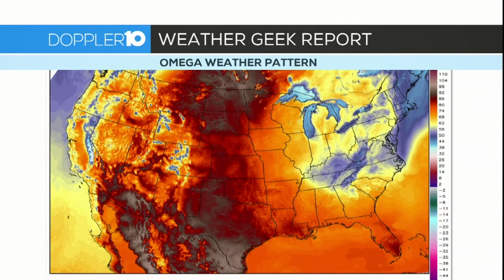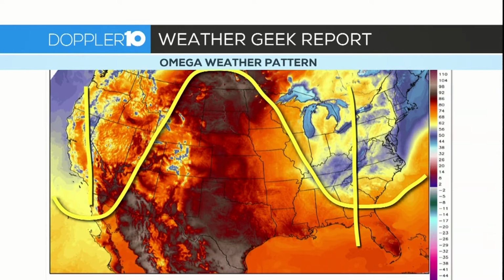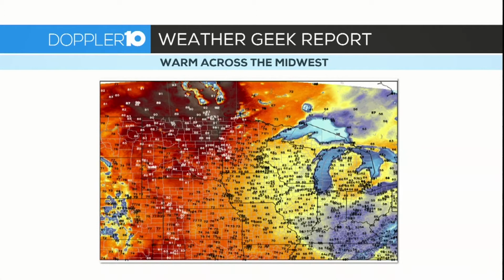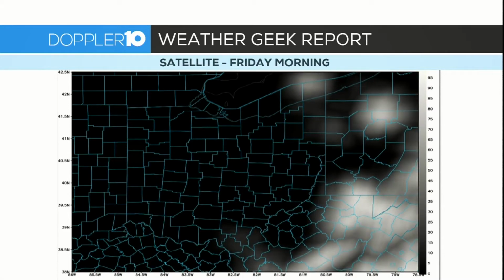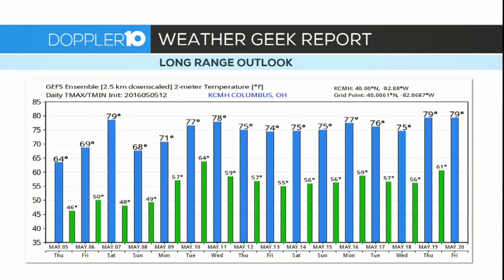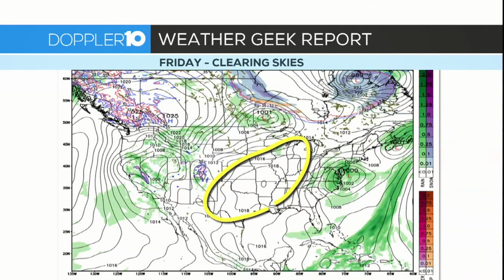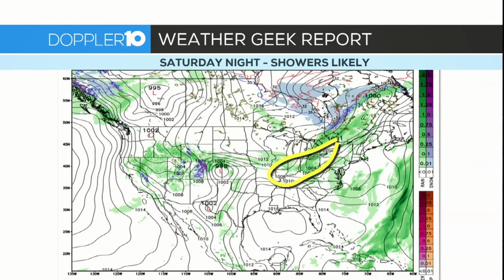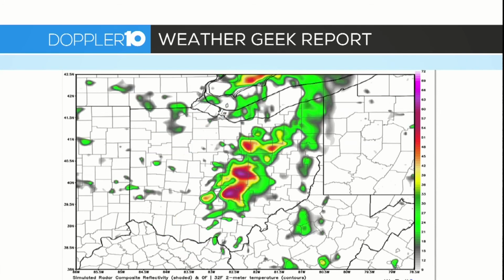May 5, 2016 Weather Geek Report - Evening Edition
Ready for sunshine and warmer temperatures? In today's WEATHER GEEK REPORT I explain why it's been so dreary and when we'll see improving weather.